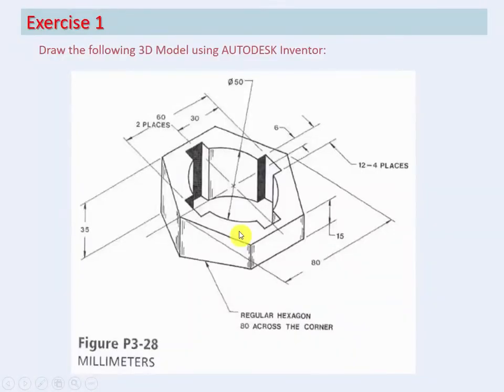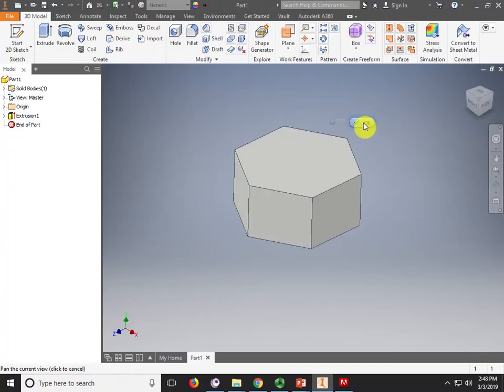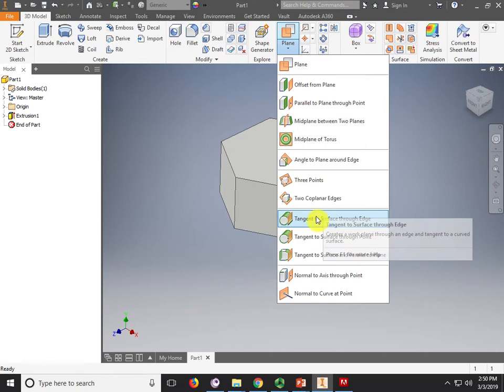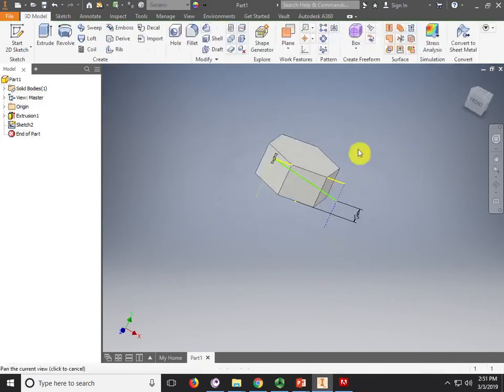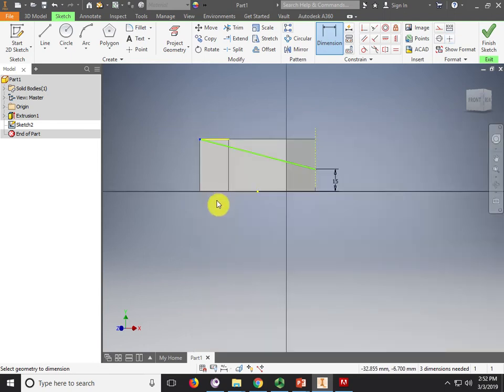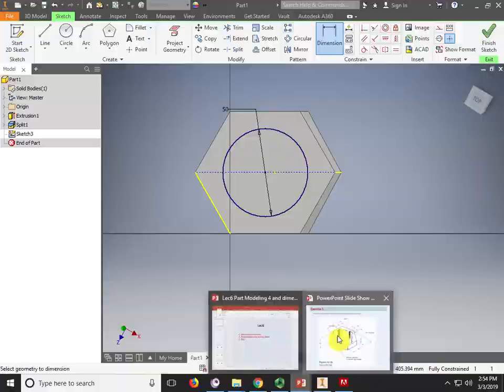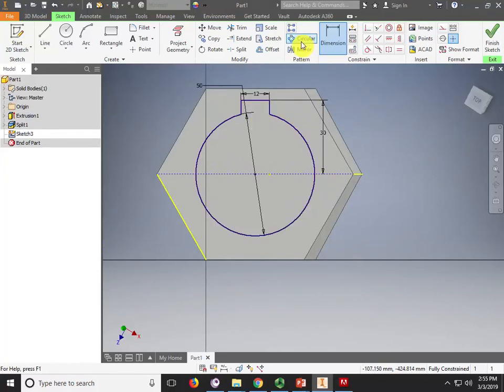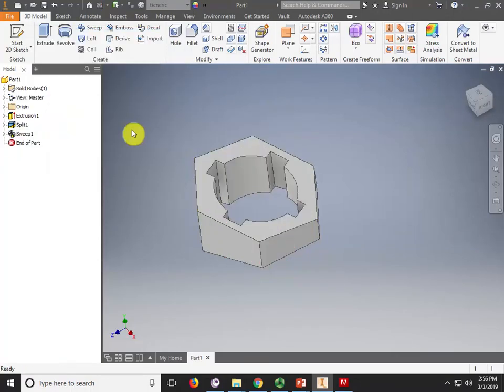Solid Modelling Using Inventor : Lecture 6.3 Exercise#1